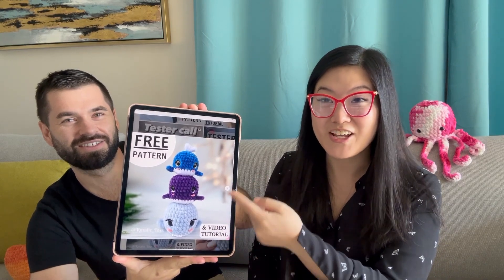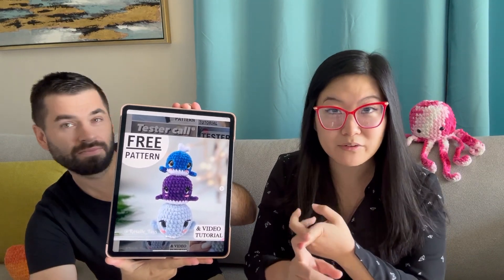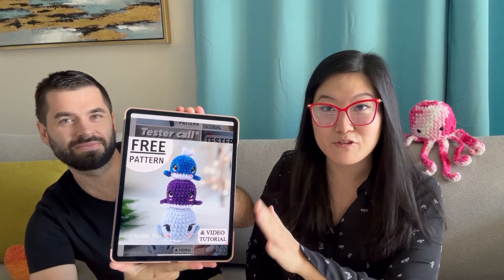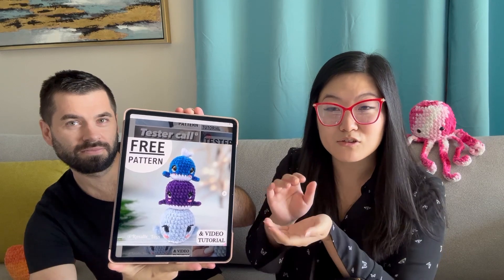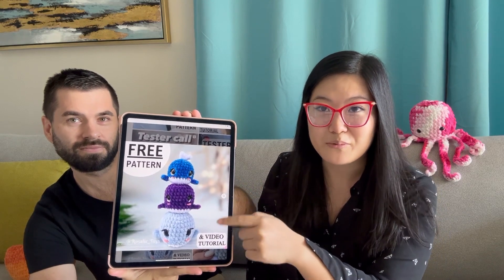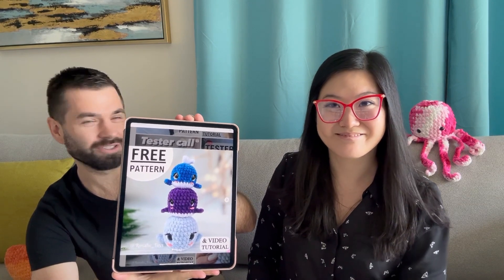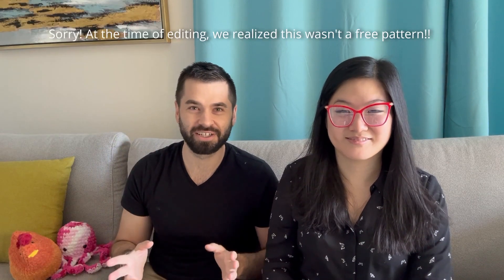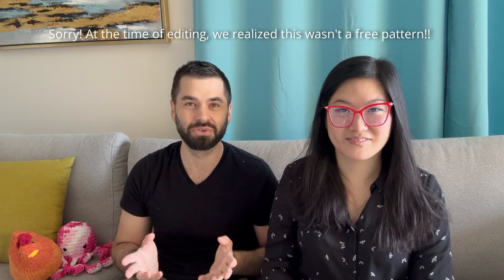Get Inspired: 6 Awesome Crochet Patterns for Inspiration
Today we have picked 6 patterns that we really enjoy if you need a spark of inspiration. We found these to be super cool and chose 3 each to share. Join us in this vlog while we have some crochet chats and share these patterns with you!